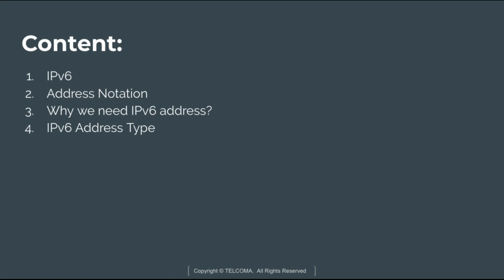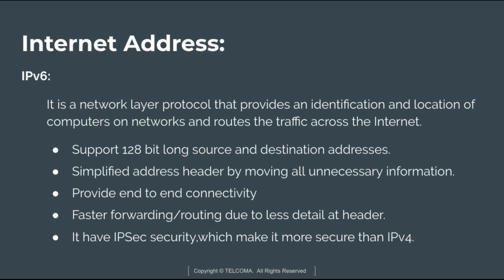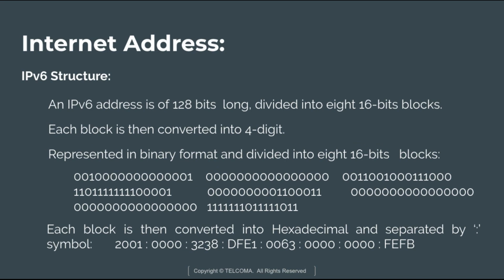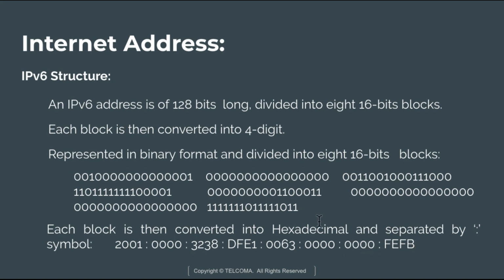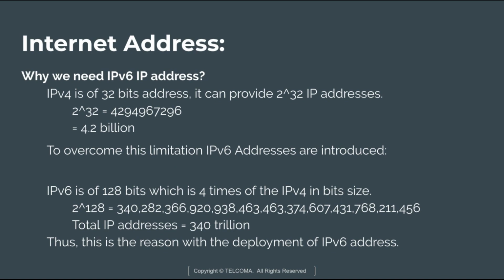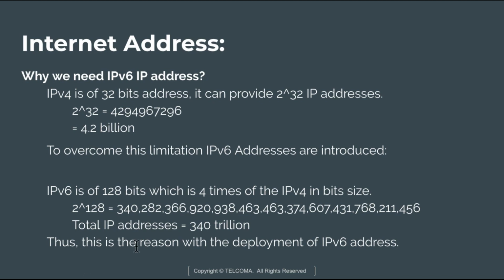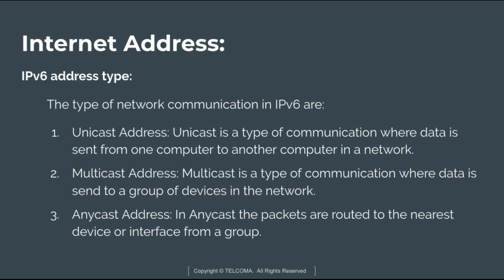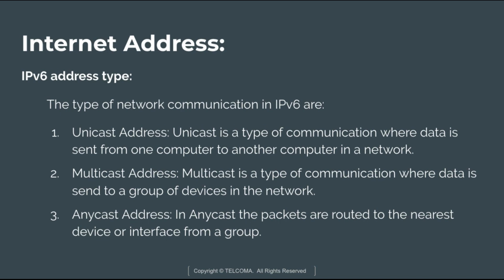4 IPv6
IPv6 is the latest version of the Internet Protocol, designed to replace IPv4 and address its limitations, notably the exhaustion of IP addresses. It features a vastly larger address space and enhanced routing efficiency, improving overall network performance and scalability.